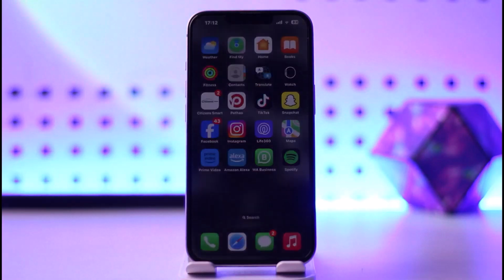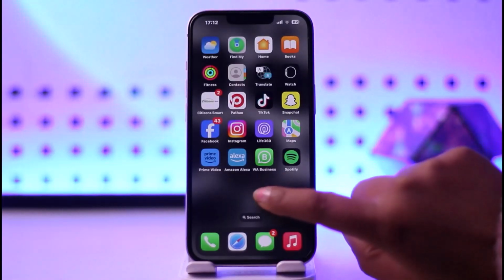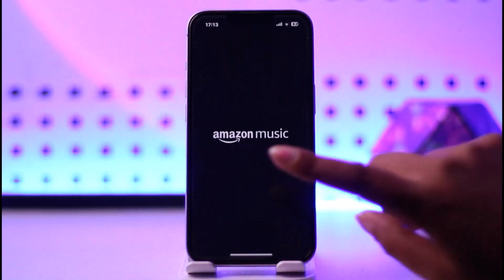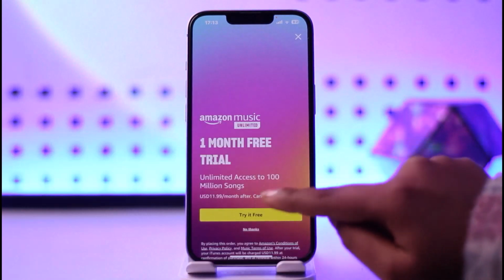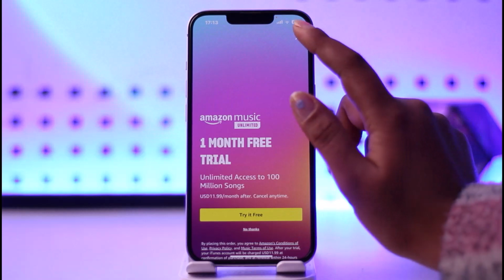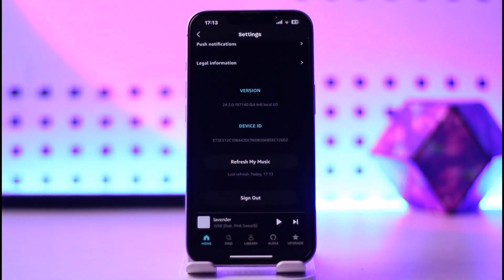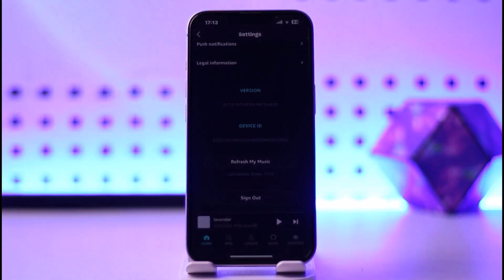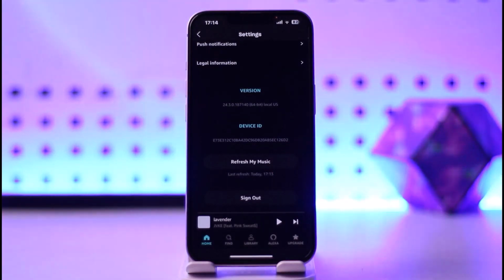How to Cancel Music Subscription on Amazon Music !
In this tutorial, I will guide you on how you can easily cancel music subscription on amazon music.
0:00 Intro
0:14 Access amazon music
0:21 Cancel subscription
1:19 Conclusion